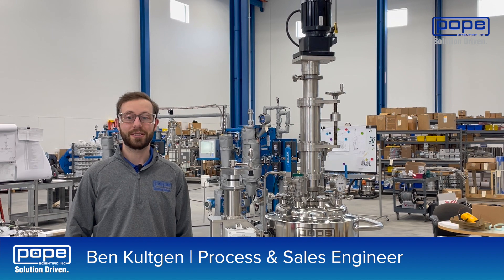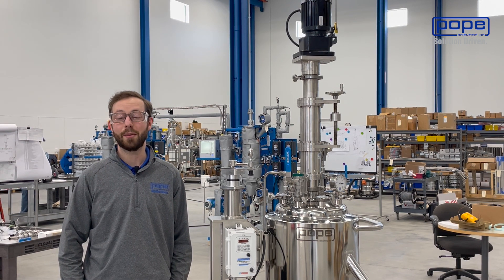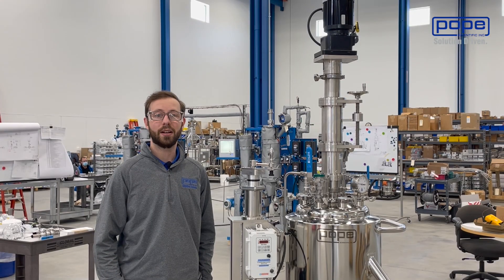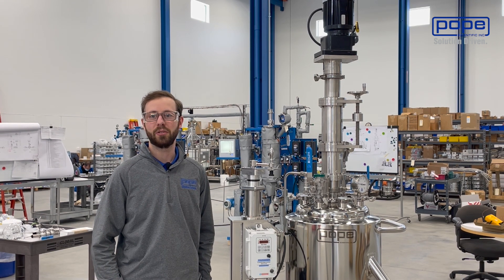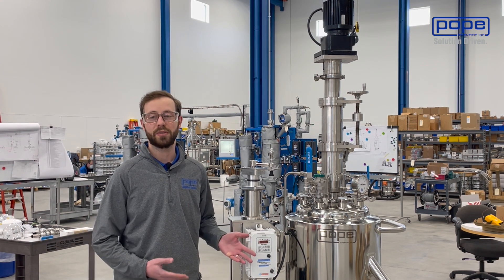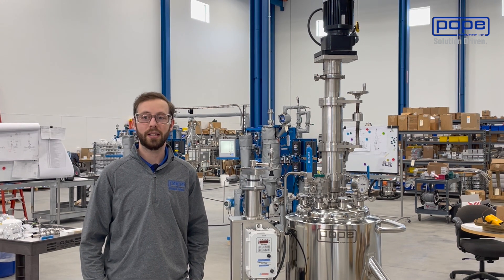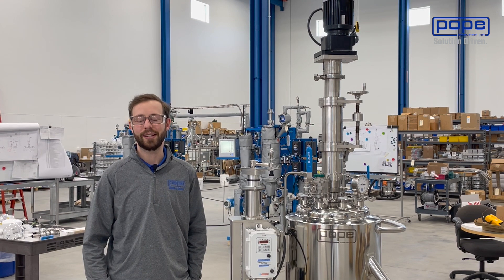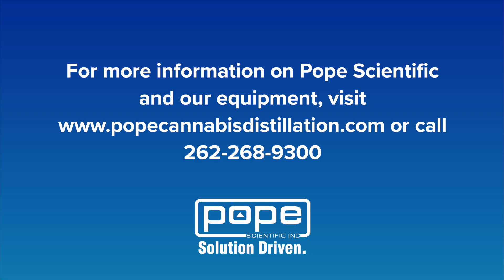Nutsche Filter Dryers for Producing Cannabinoid Isolate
In this video, Pope’s Process & Sales Engineer, Ben Kultgen, introduces Pope’s Nutsche Filter-Dryer for the final isolation of cannabinoids. Ben briefly walks through the benefits and overall operation of a Nutsche when producing isolate of cannabinoids.